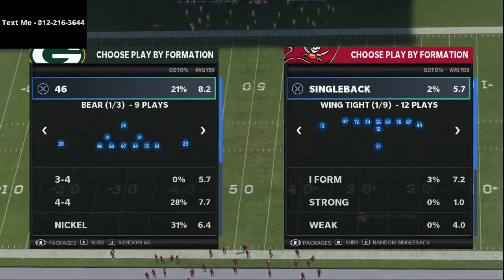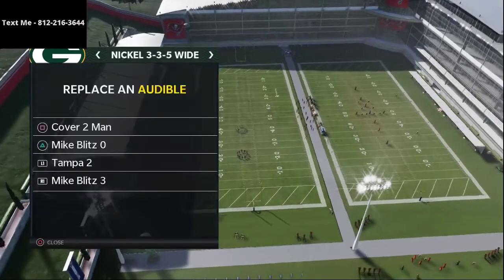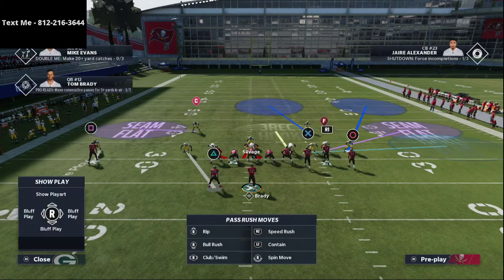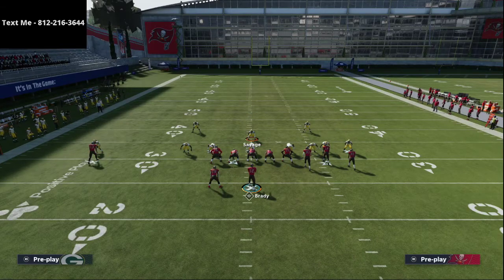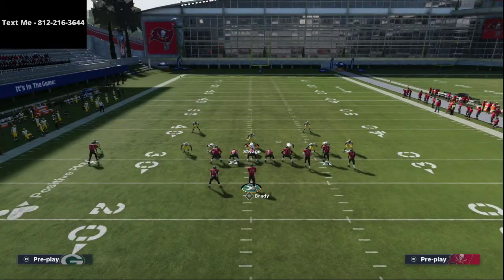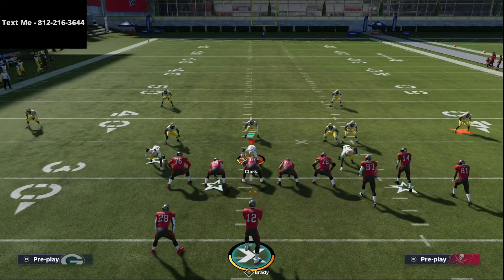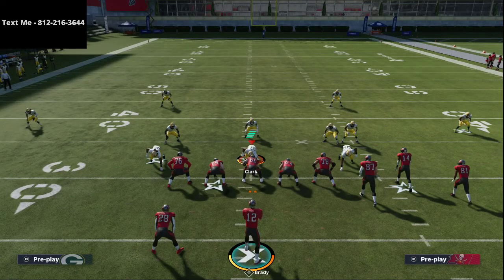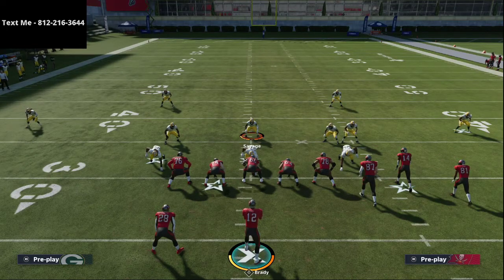Madden 21 - This Defense Completely Boxes Gun Bunch in Madden 21| The Best Defense in Madden 21